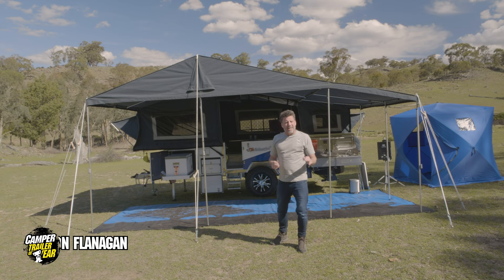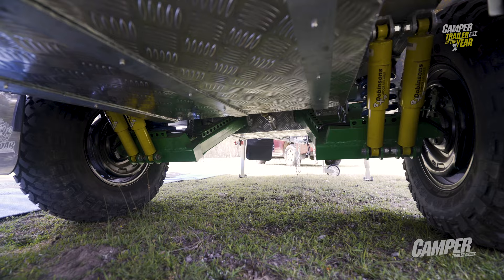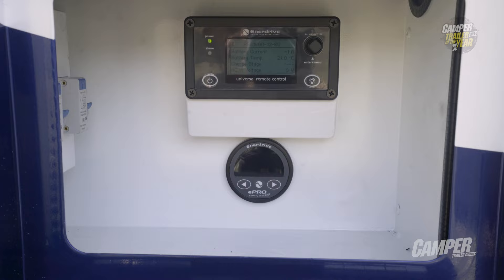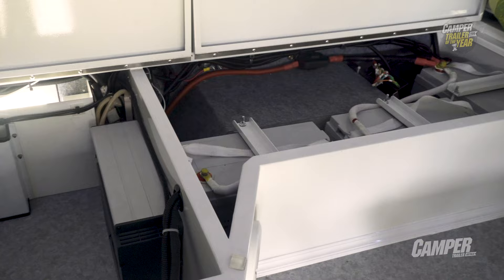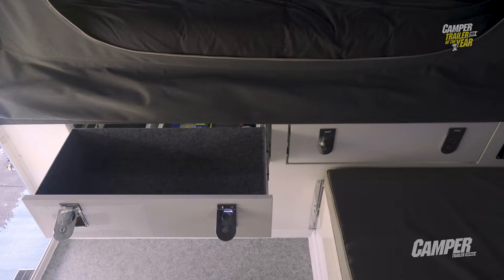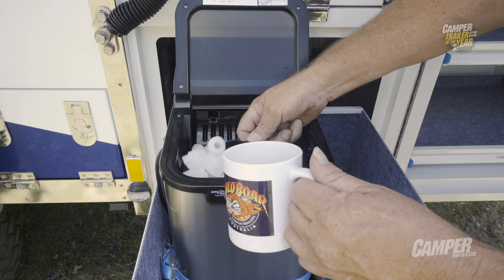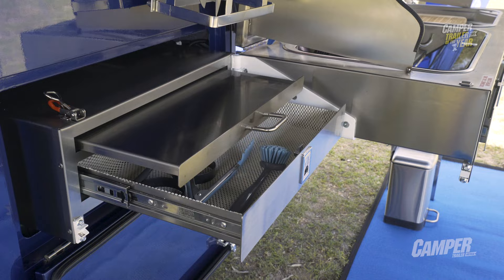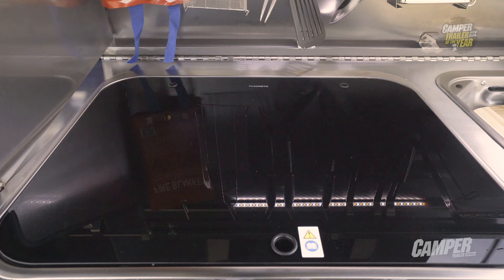Wildboar Tuff Grunt Elite | Camper Trailer of the Year 2019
Explore the rugged elegance of the Wildboar Tuff Grunt Elite, a formidable finalist at our Camper Trailer of the Year 2019 event. Engineered for off-road dominance, this camper boasts independent suspension and twin Dobinsons shocks, ensuring great performance on the toughest tracks. Inside, the well-appointed interior sleeps 6 full-size adults, while the 300aH battery capacity and 150L water capacity promise extended off-grid adventures. With a spacious annex, foldable couch-bed, and even an ice maker, the Tuff Grunt Elite offers both comfort and convenience